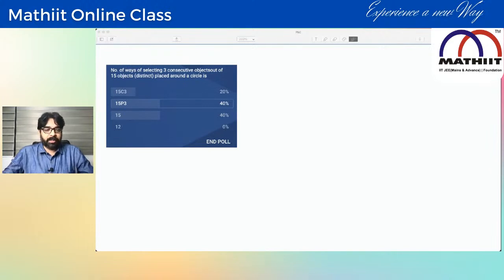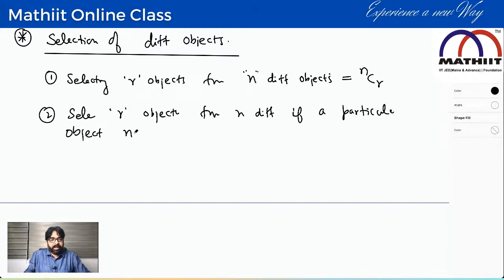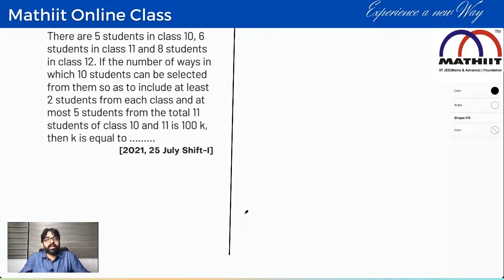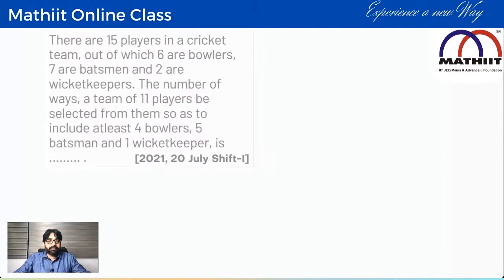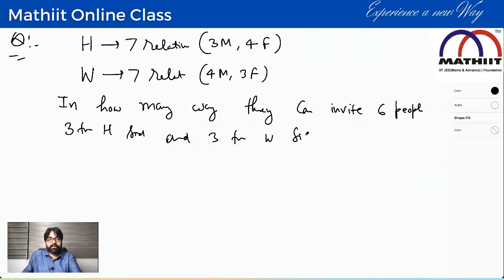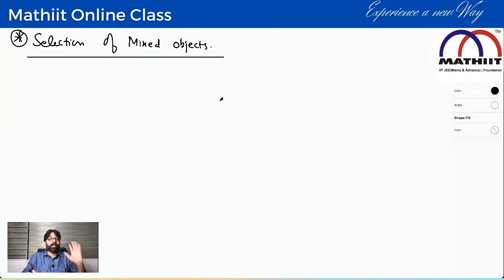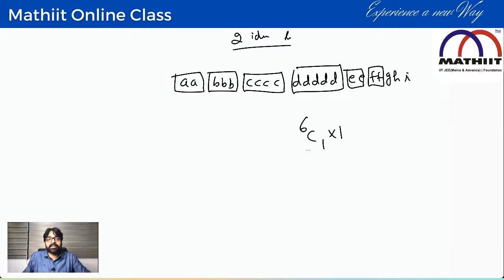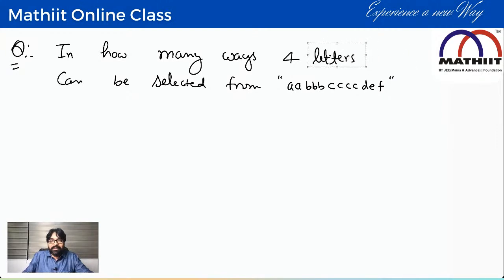permutation and combination class 11 | Lecture-06 | JEE Mains & Advance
This is 6th Lecture of Permutation & Combination
Make sure you attended previous lecture below is link

permutation combination,
permutation and combination questions,
class 11 maths permutations and combinations,
permutations and combinations examples,
permutation and combination difference,
permutation and combination basics,
maths permutations and combinations,
combination and permutation class 11,
Permutation and Combination for JEE Main & Advanced,
P&C Lectures